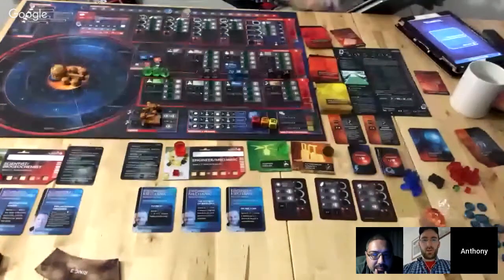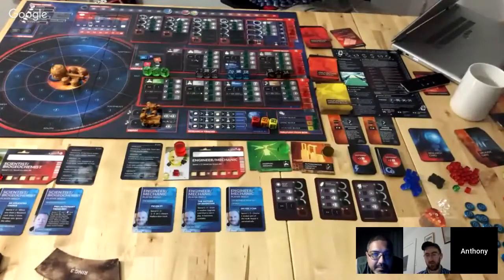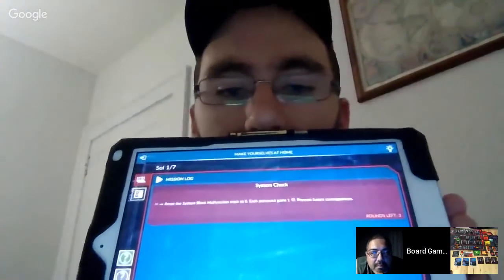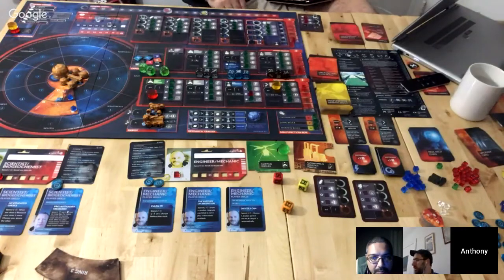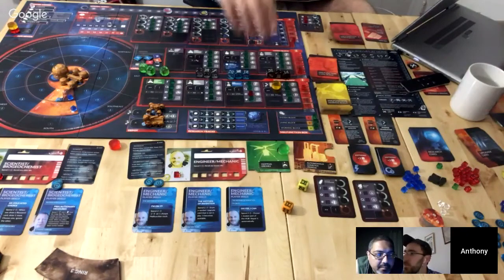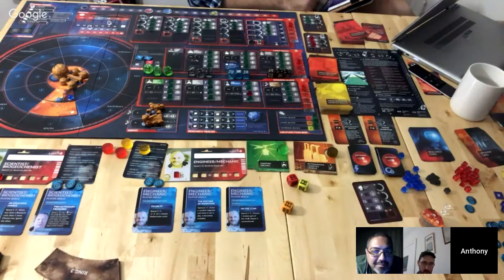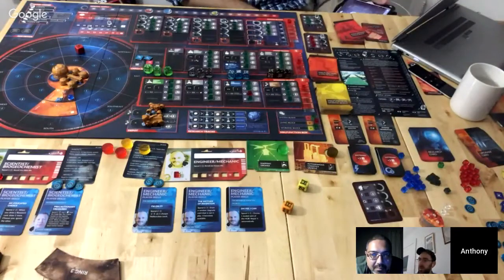First Martians: Adventures on the Red Planet - Intro Mission Play through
ENGN plays through First Martians: Adventures on the Red Planet live. Join Jason and Anthony as they work their way through the introductory mission of the game.

Listen to ENGN's full thoughts on First Martians on upcoming episodes of Every Night is Game Night, which you can find